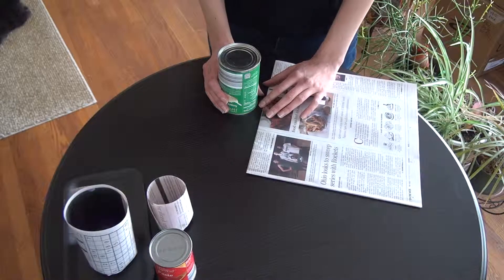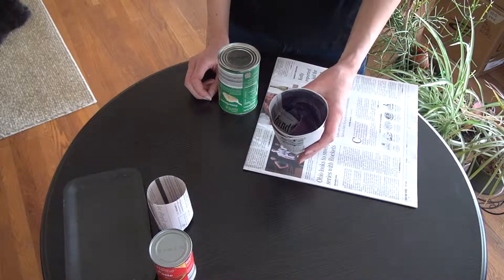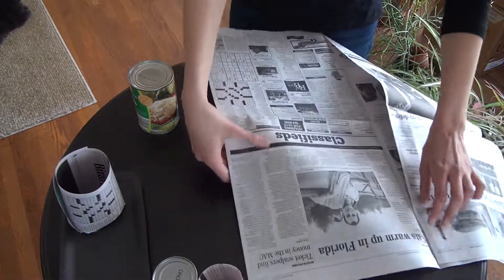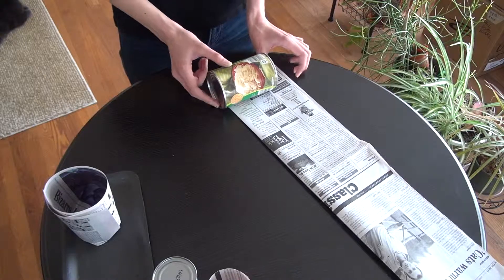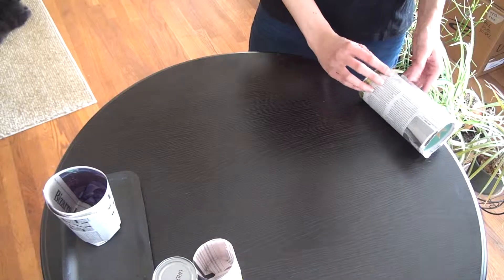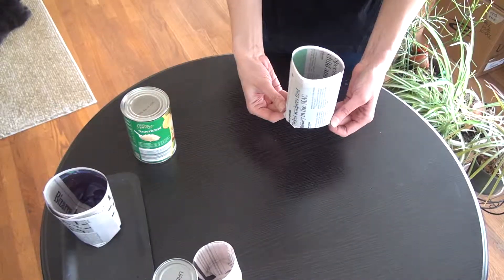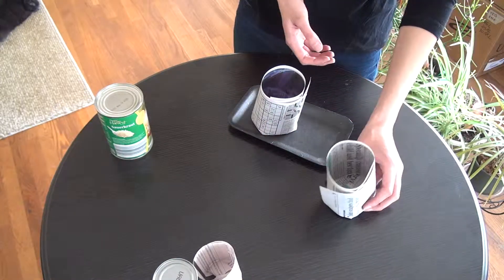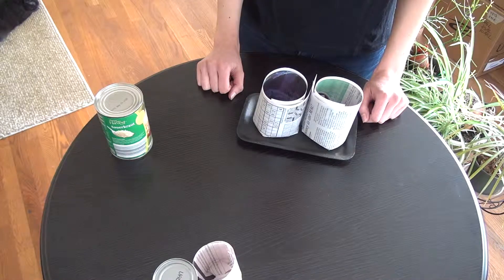How to Make Newspaper Pots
This quick tutorial walks you through each step of making your own newspaper pots--a free and easy way to get your garden seeds started that can be planted right into your garden!

Special thanks to CFI Board Member, Kira Slepchenko and her husband Ruger for creating this short film.